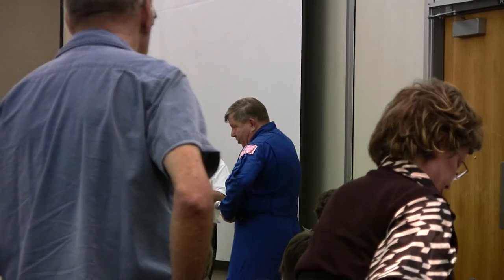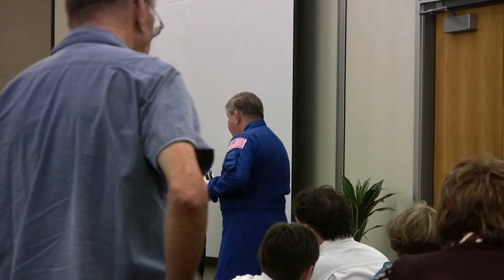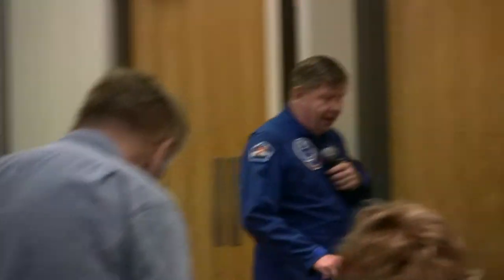[HD1080] Lunch with an Astronaut @ Kennedy Space Center, Florida 2008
Lunch with an Astronaut (Roger K. Crouch) at the Kennedy Space Center, Cape Canaveral, Florida 2008